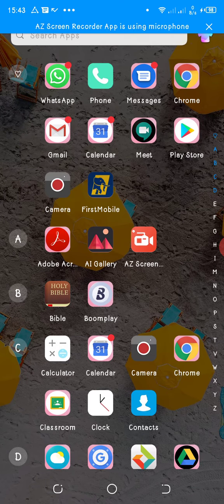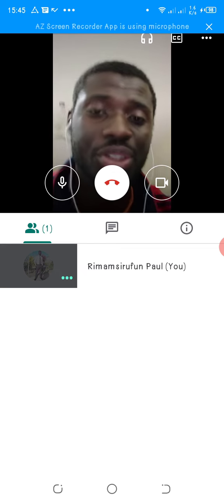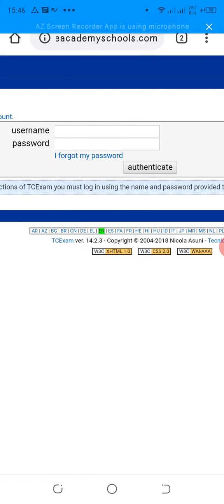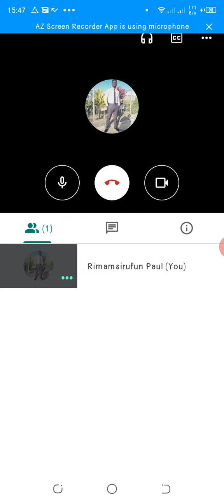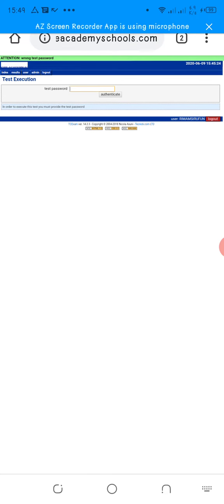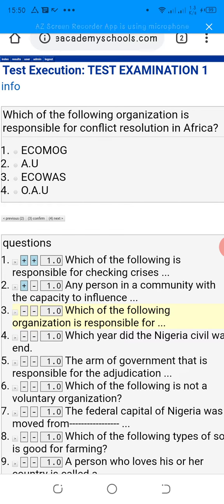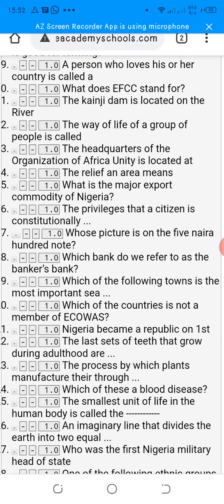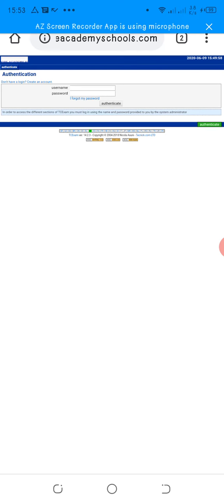Using a Mobile phone on HAS examination website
Please this video is for those using Mobile phones to access the website.